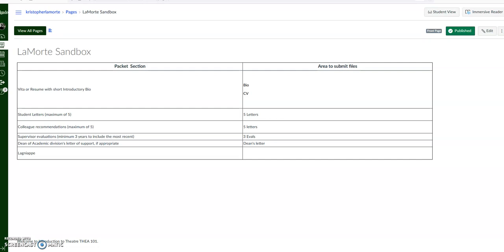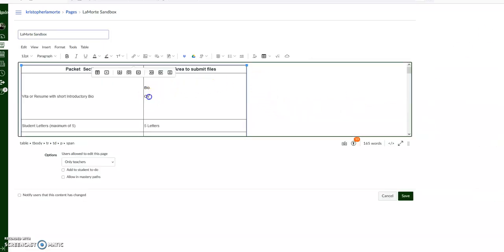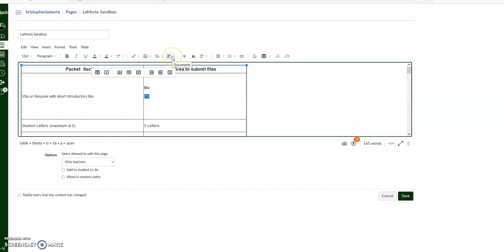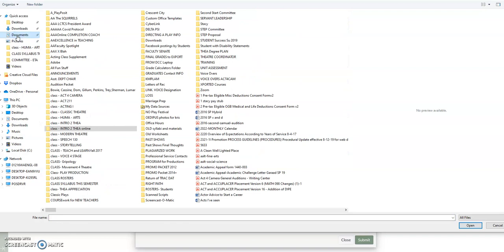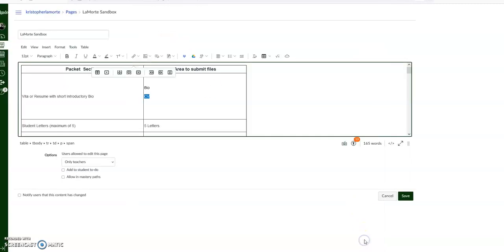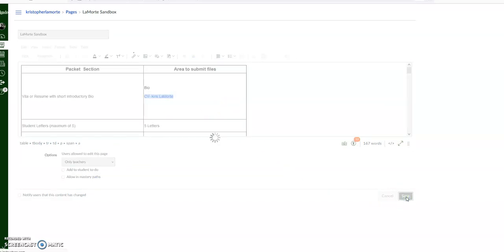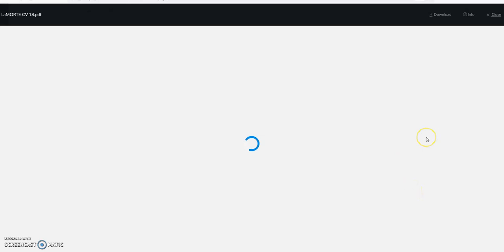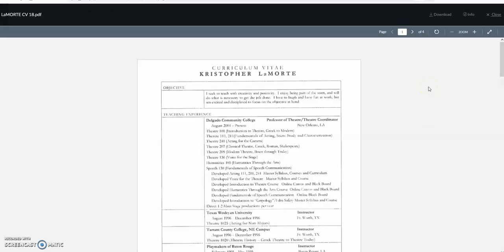How to Upload PDF or Document into Canvas